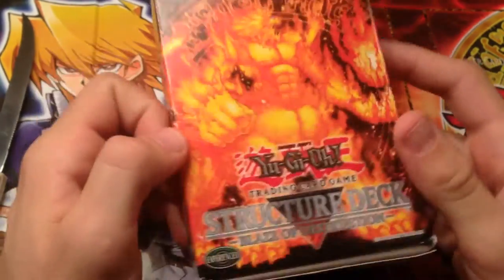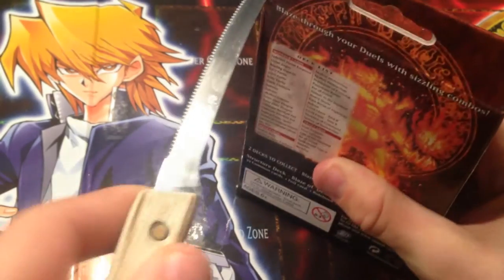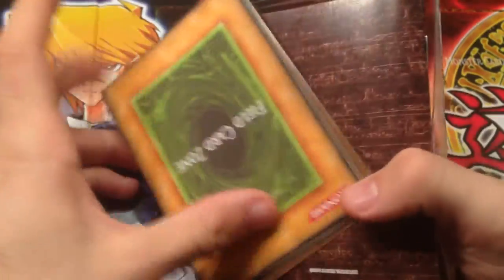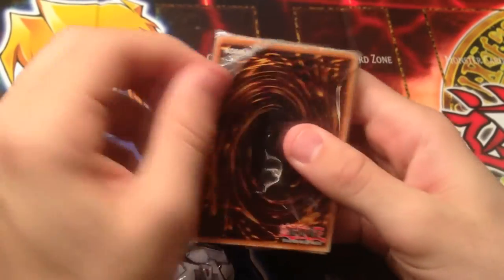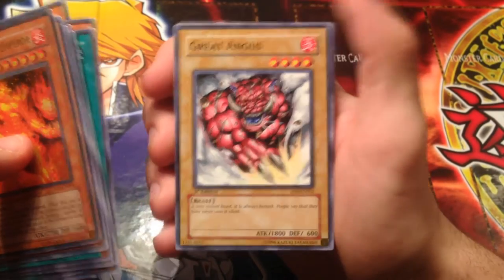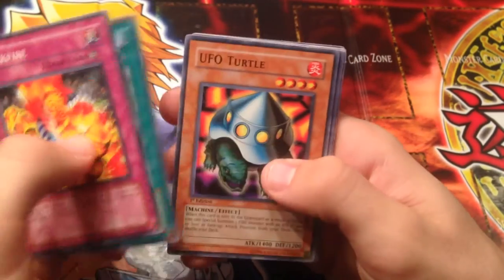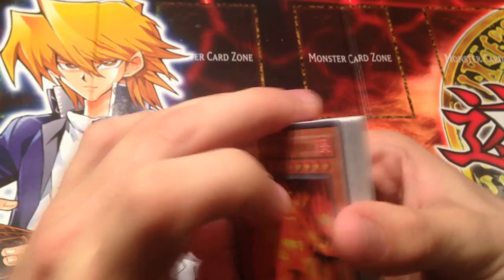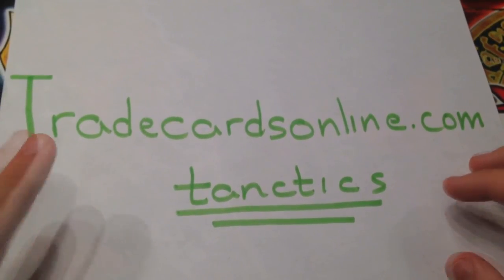Yugioh Structure Deck Three Blaze of Destruction First Edition Opening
Click on the Link Below To Safely Trade Yu-Gi-Oh Cards Around the world. Don't forget, if you want a free two week trial please type tanctics in the recommended by: space when you register.   Thank you and Happy Trading!!!